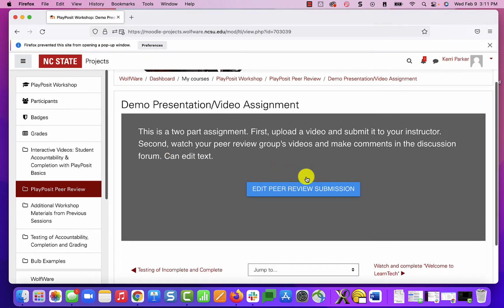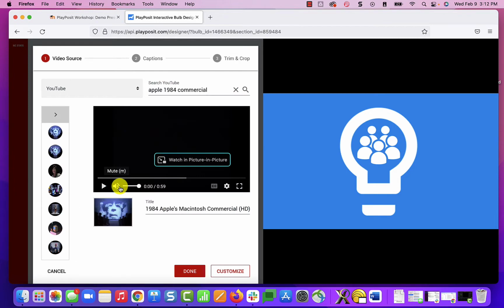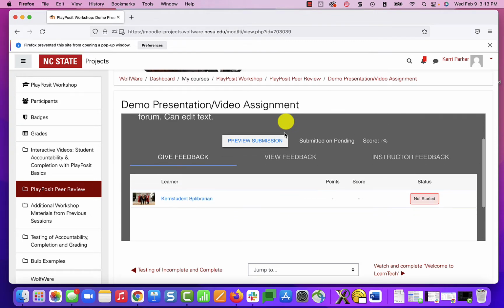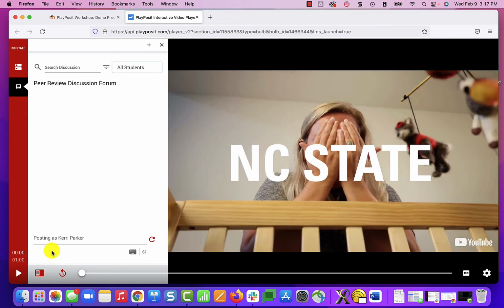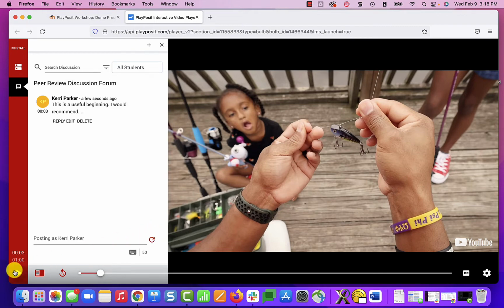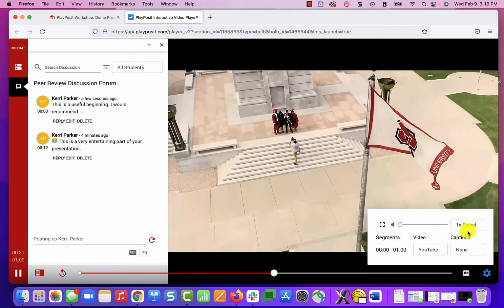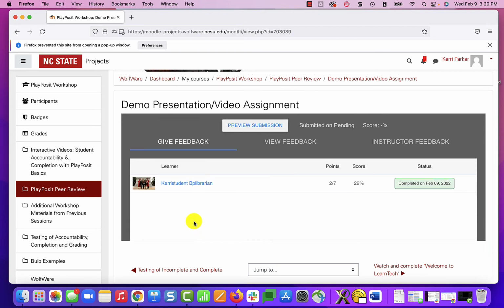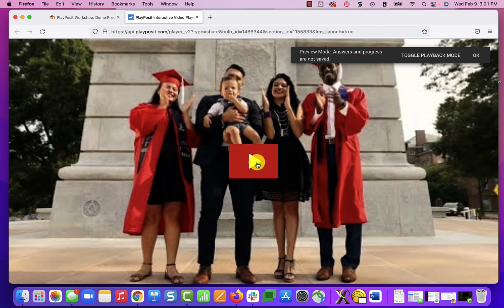Peer Review PlayPosit in Moodle 3.9 Student Experience